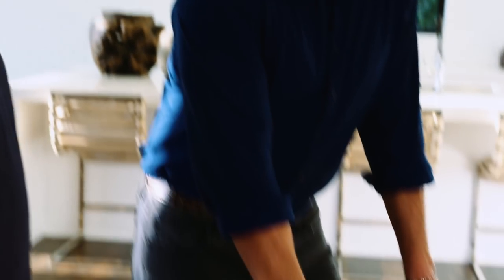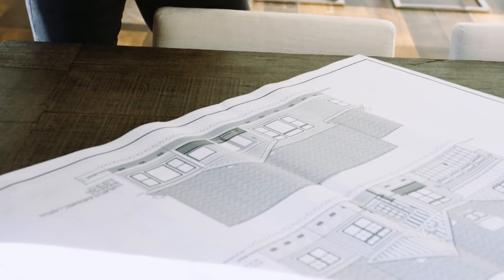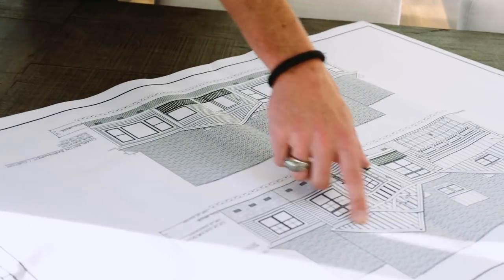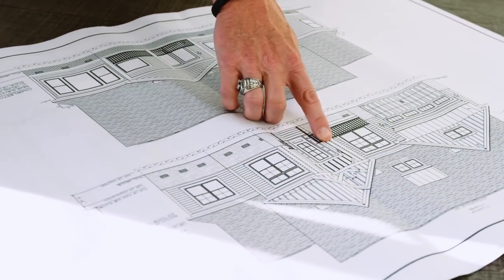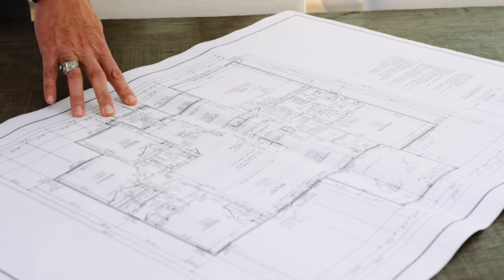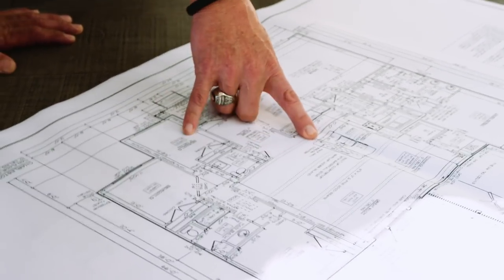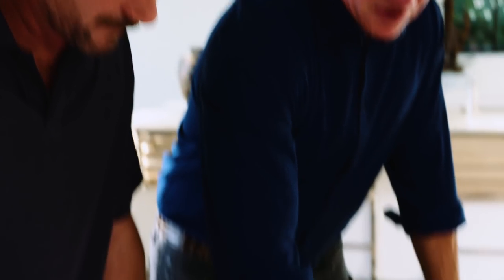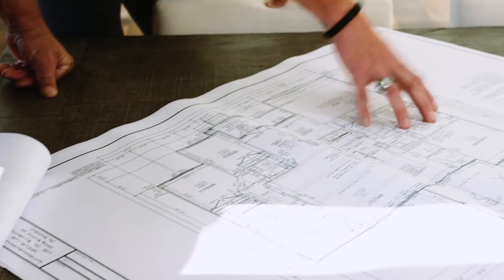Kerry & Paul Discuss the Charleston Earnhardt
Kerry Earnhardt and Paul Schumacher discuss the addition of the Charleston Earnhardt showcase home at the Charlotte location.